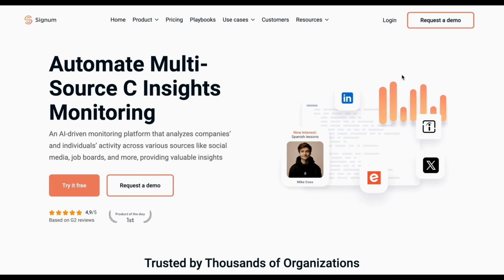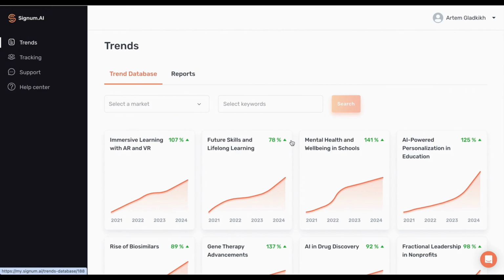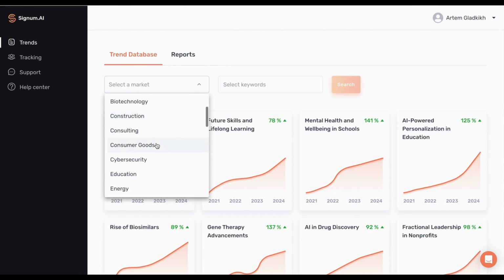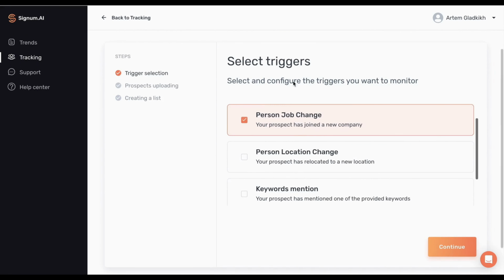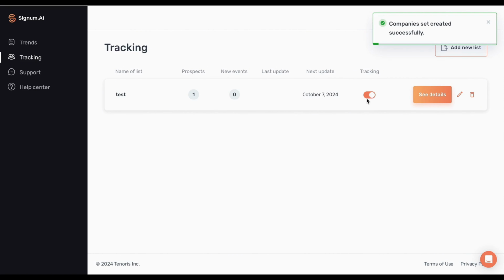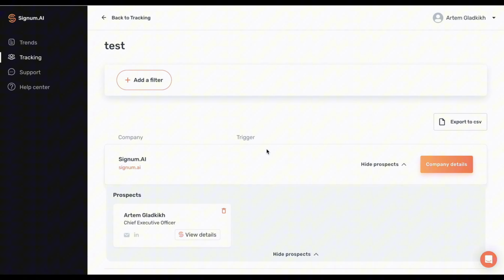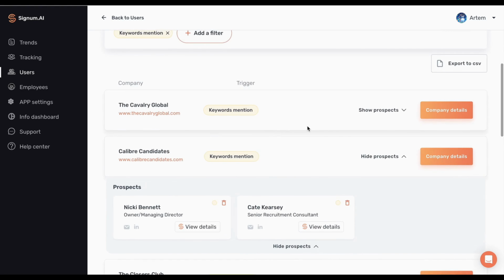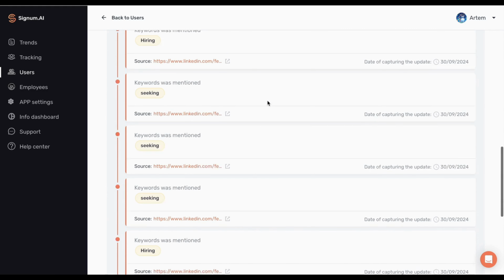Signum AI | New Demo | October 2024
In this video, we will tell you how the Signum.AI platform works and what you can accomplish using its available features.